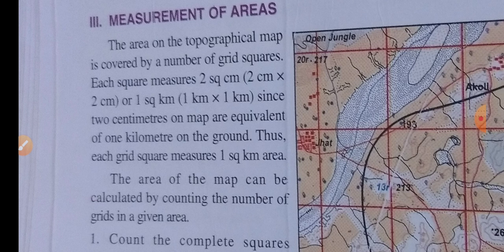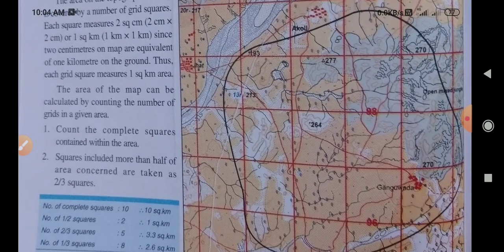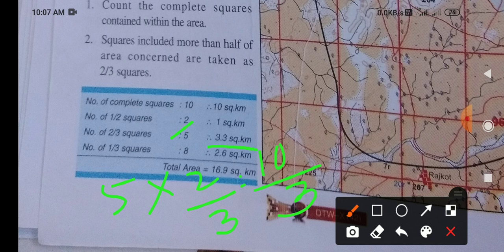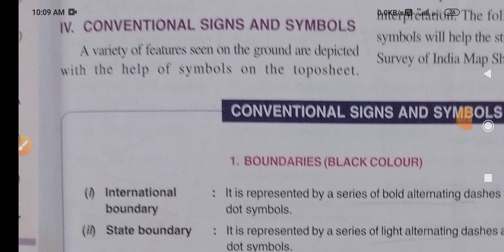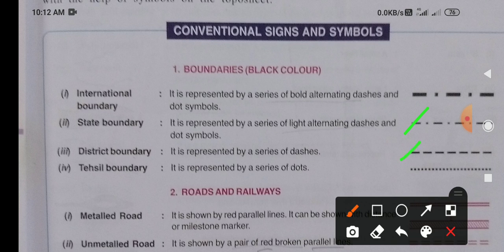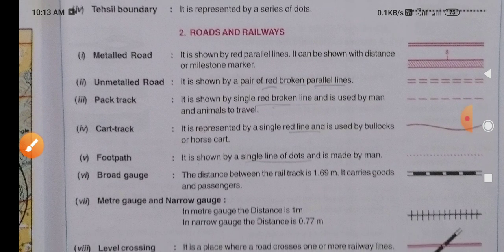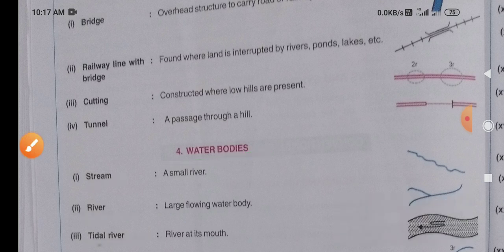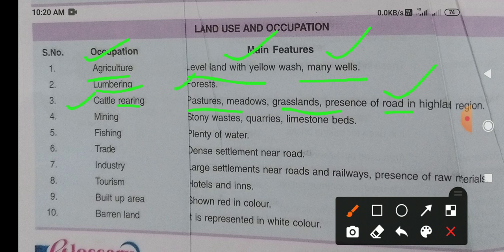Std 10 Geo L 3 p 5 9 9